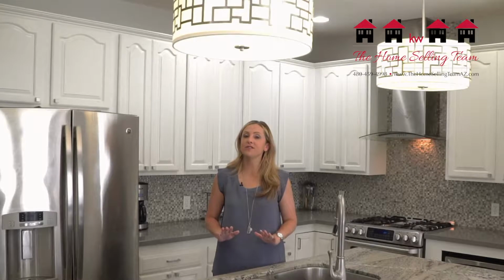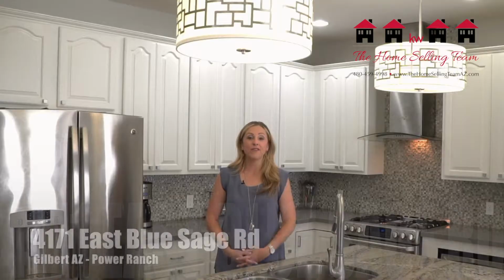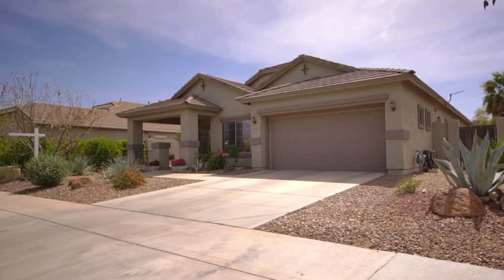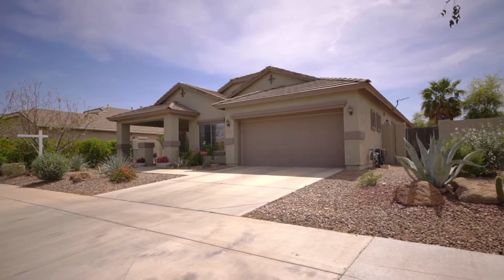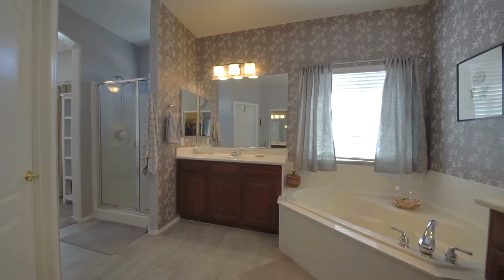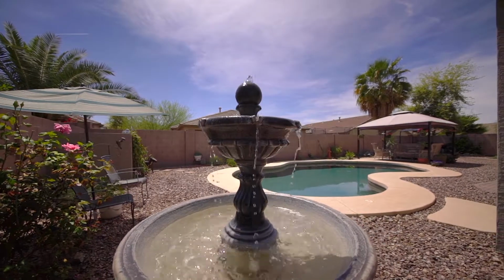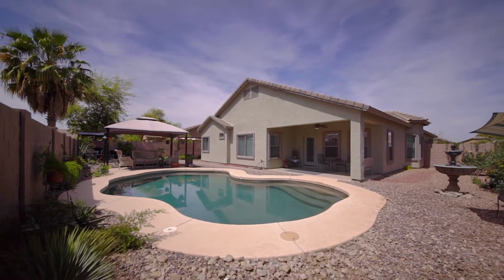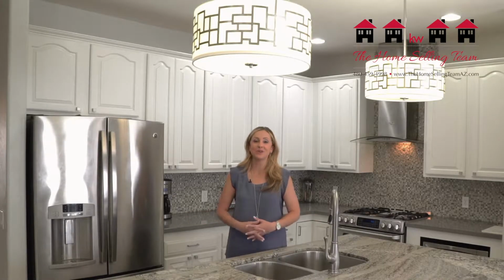4171 East Blue Sage Rd Gilbert AZ 85297 - Janine Igliane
For more information on this home or any other home in Power Ranch, please visit our or give us a call at .